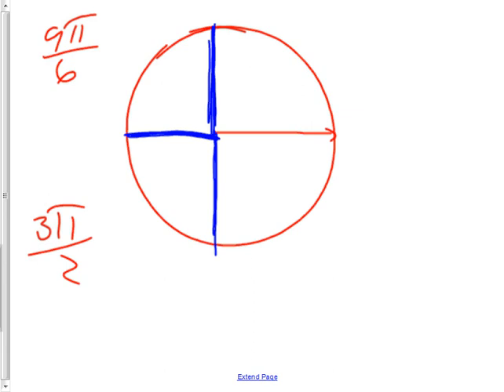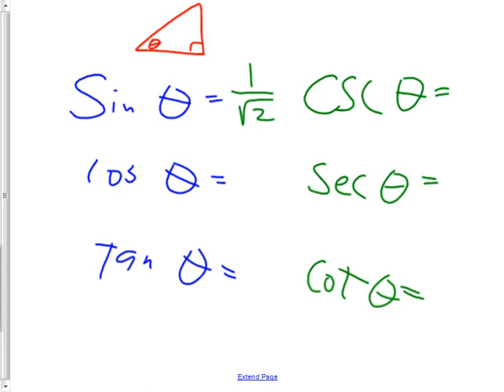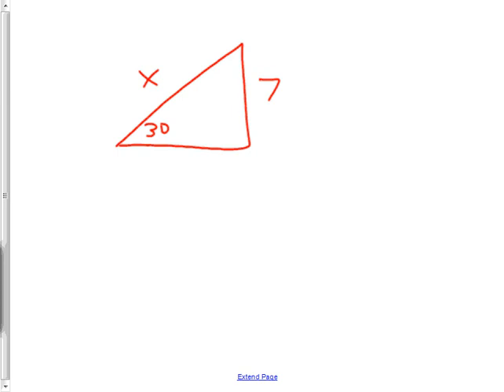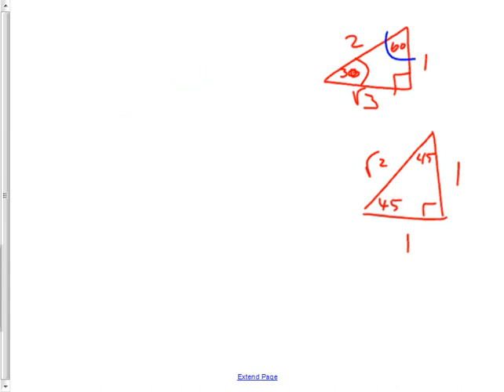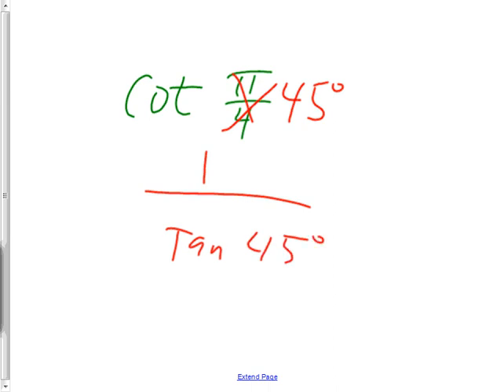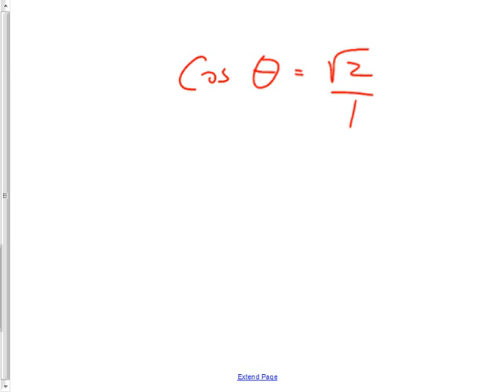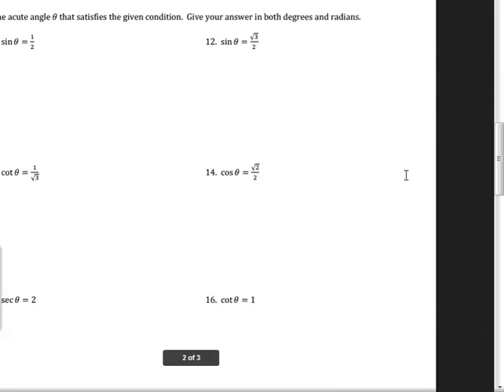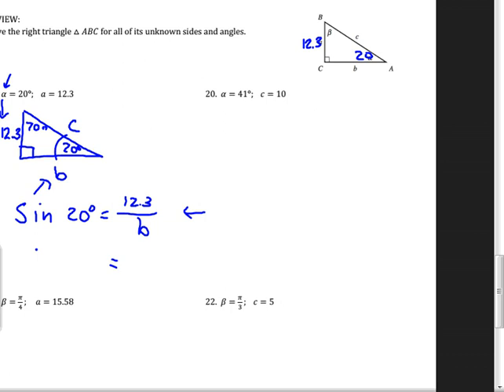January30 1058 Precalc 4 2 2 using the 45 45 90 and 30 60 90 triangles